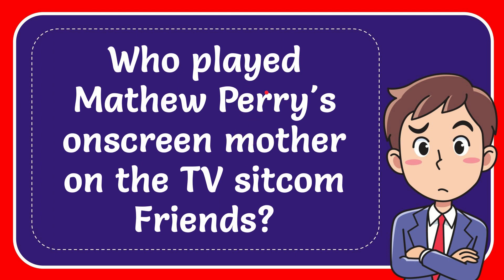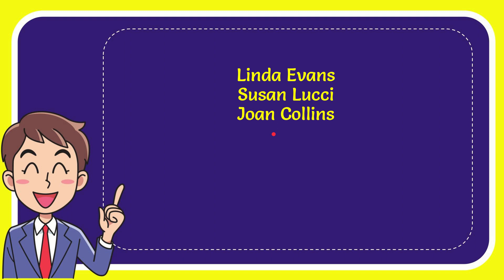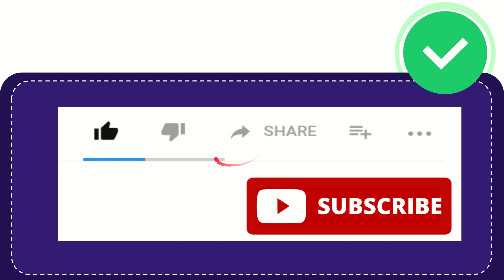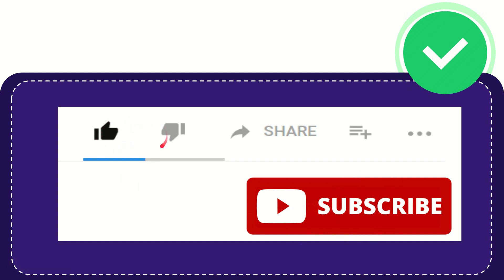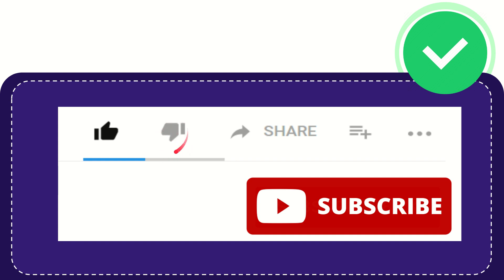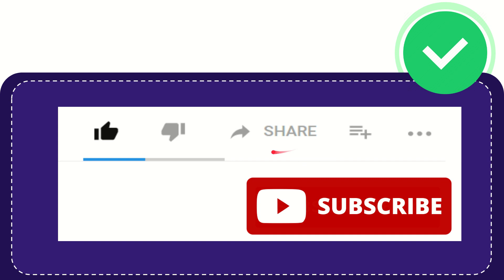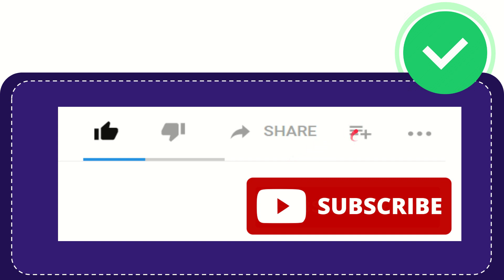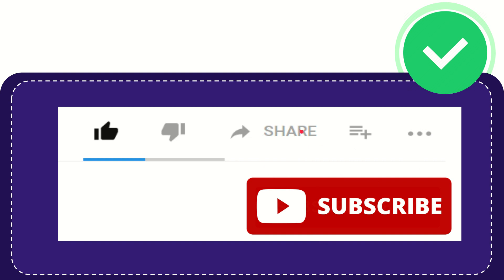Who played Mathew Perry's onscreen mother on the TV sitcom Friends? Answer